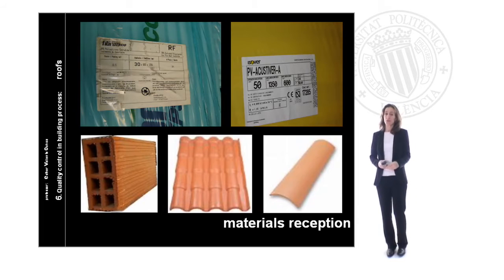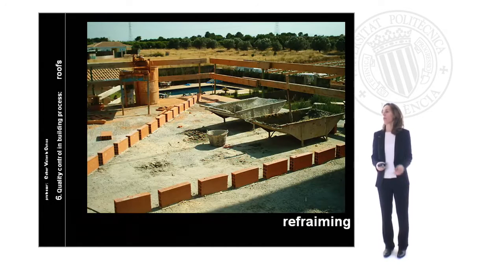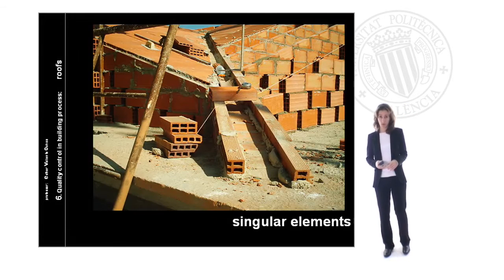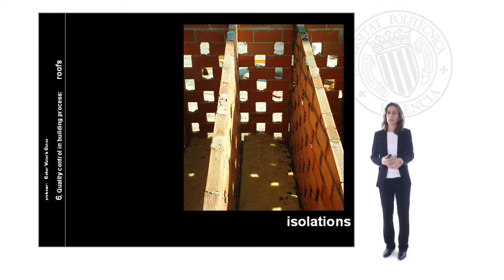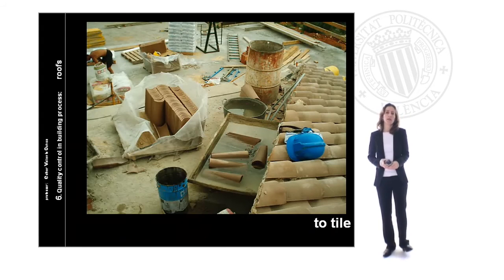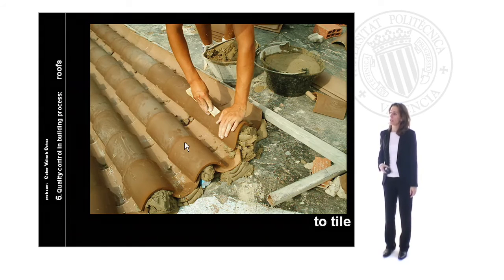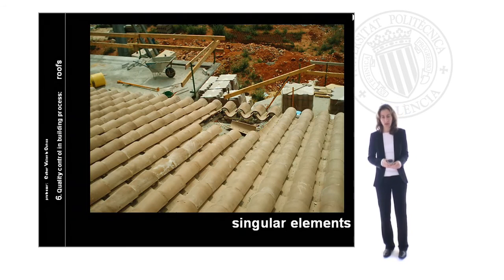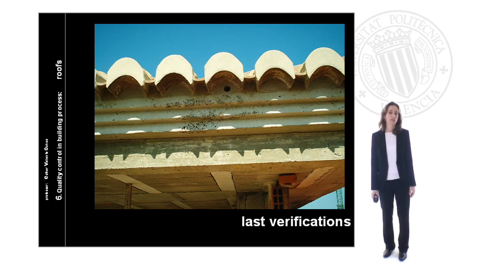Quality Control in Building Process: Roofs.© UPV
Quality control description about roofs Autor: Valiente Ochoa, Esther

Universitat Politècnica de València - UPV